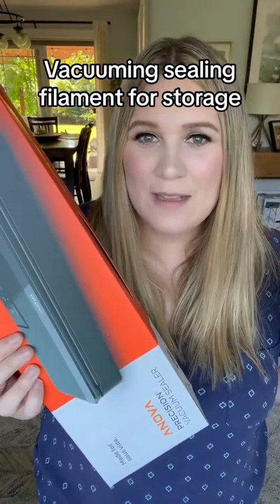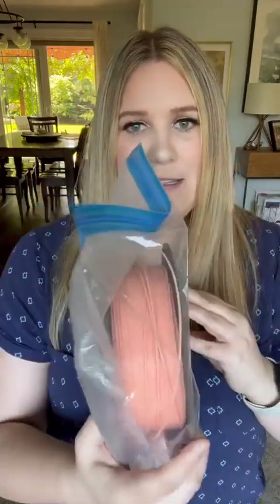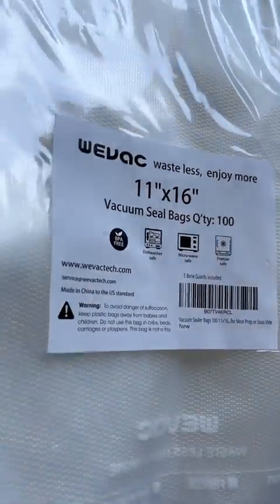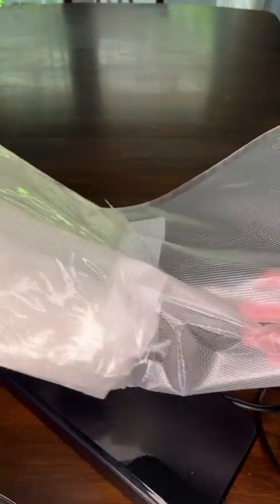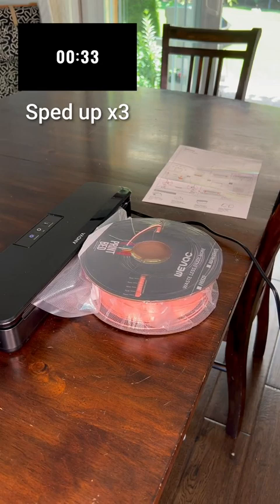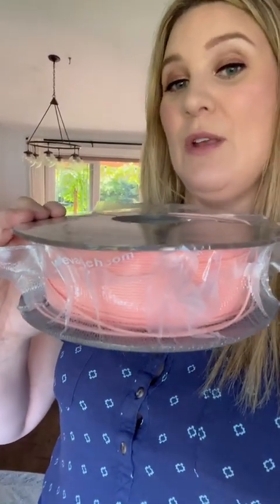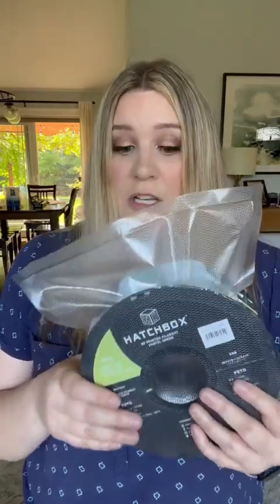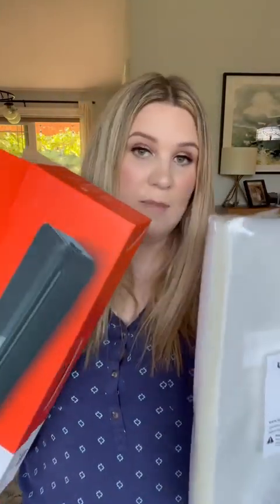Vacuum Sealing 3D Printer Filament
Seattle is humid 💦 I’m vacuum sealing my 3D printer filament and sharing my results. Not an ad.

Anova ANVS01-US00 Vacuum Sealer

Wevac Bags 11x14”

Dry & Dry Desiccant